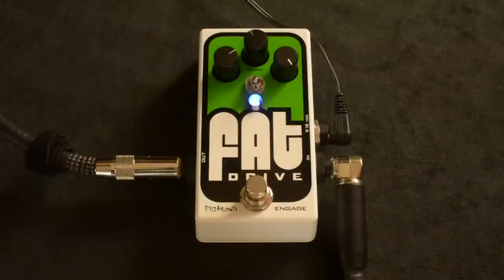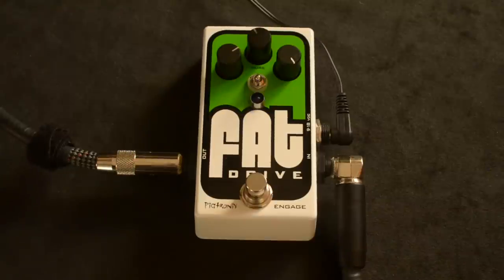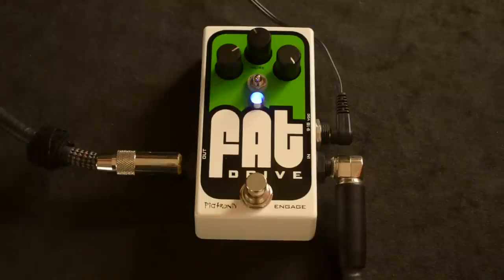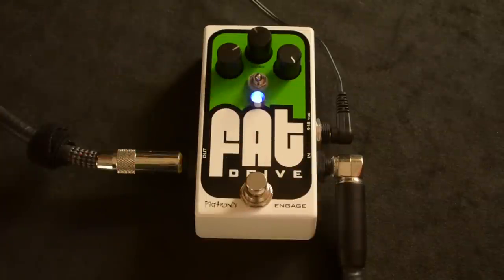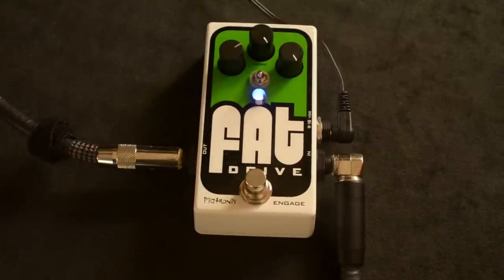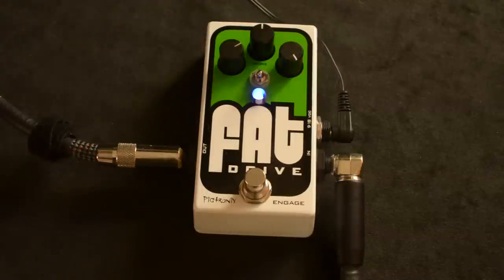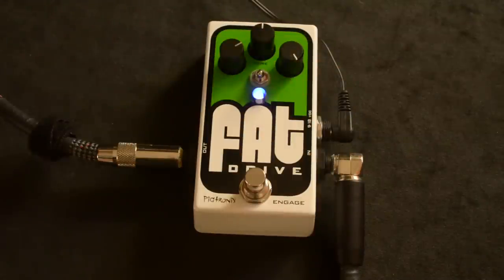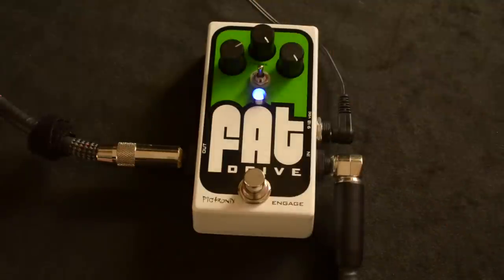Pigtronix Fat Drive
Gibson Les Paul through the Fat Drive into a Two Rock